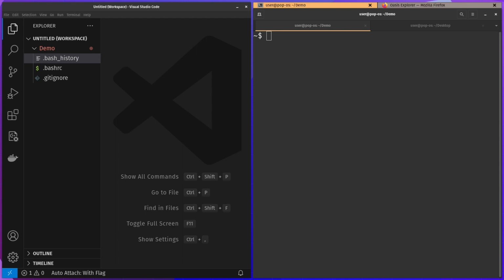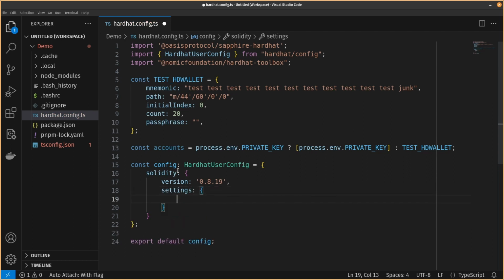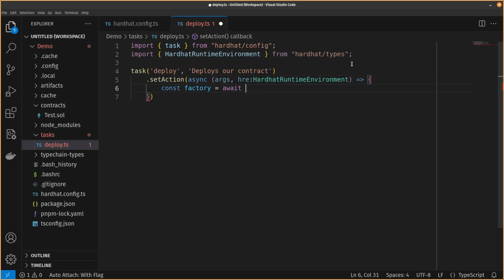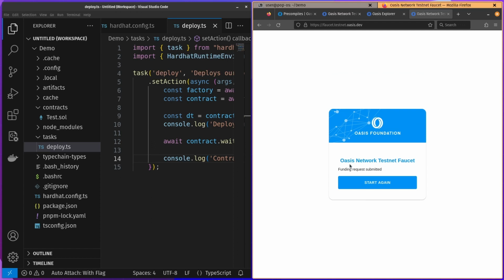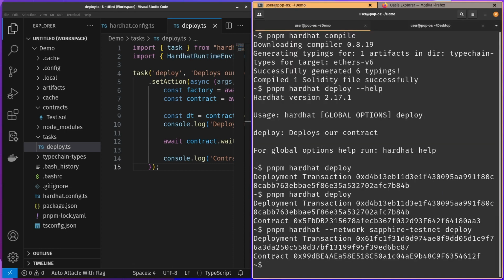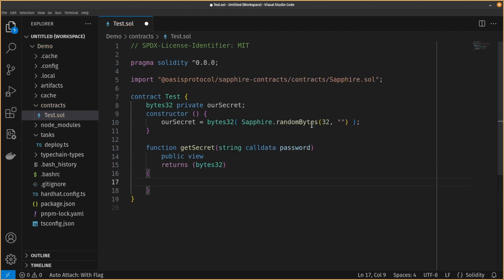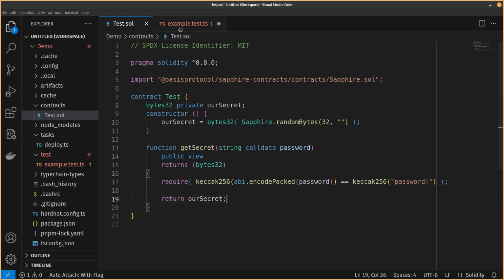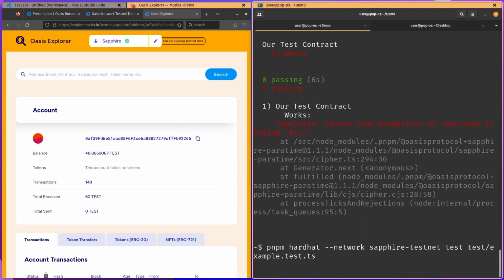Deploying a Smart Contract on Oasis Sapphire: A Tutorial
Learn how to deploy a contract on Oasis Sapphire — the first and only Confidential EVM for Web3 — in our latest tutorial!